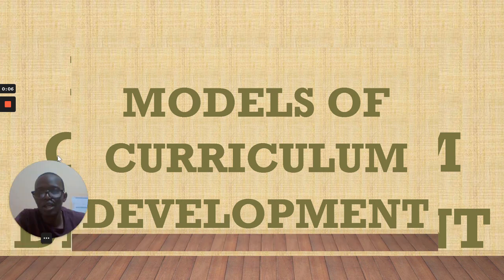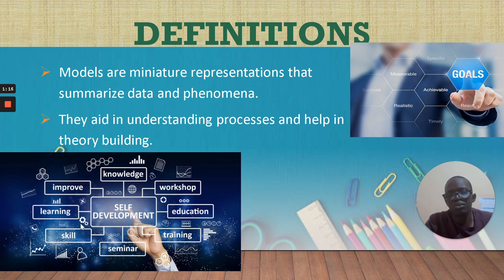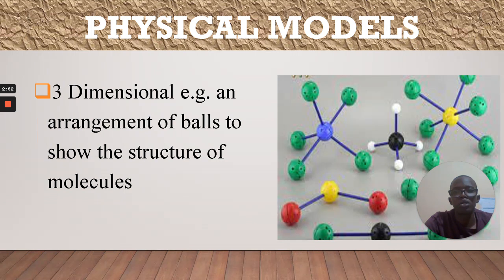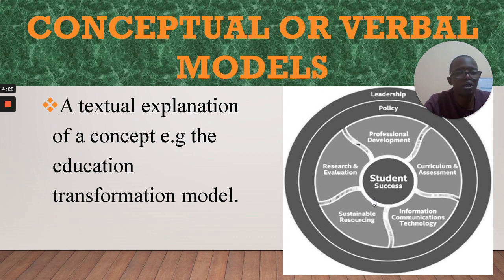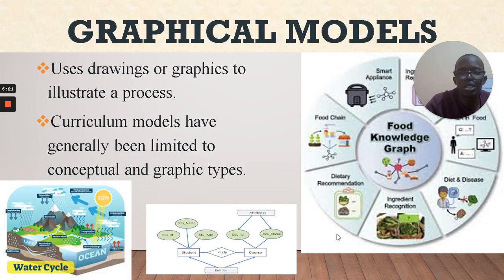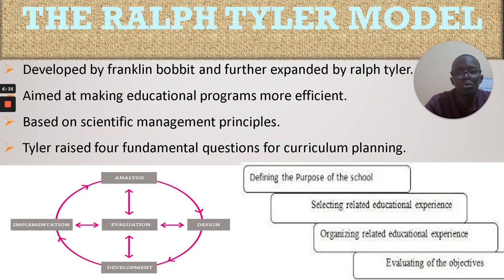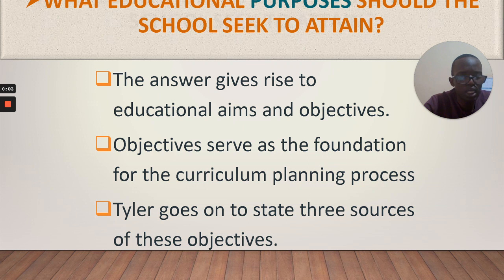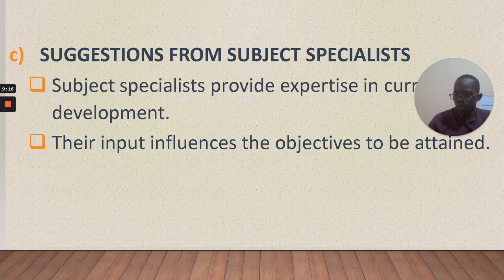Types of Curriculum Models 📚 1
Join us in this comprehensive video as we explore a variety of curriculum models, including physical, conceptual, graphical, mathematical, and the influential Ralph Tyler model. Learn about the unique characteristics and applications of each model, from using tangible objects to enhance learning to abstract concepts and visual representations. Discover how mathematical models and the Ralph Tyler model structure curriculum design. Whether you're an educator or student, this video offers valuable insights and examples to inspire innovative curriculum ideas.